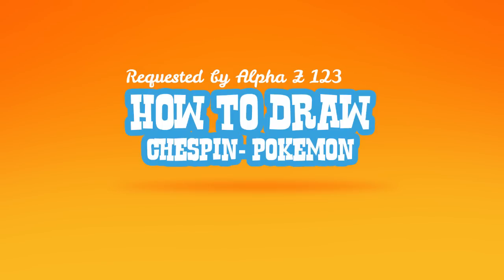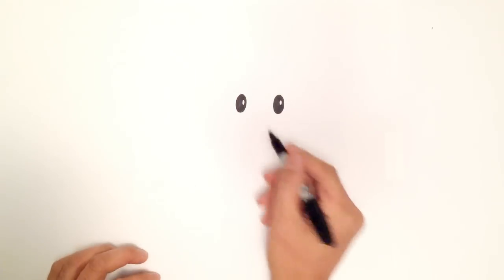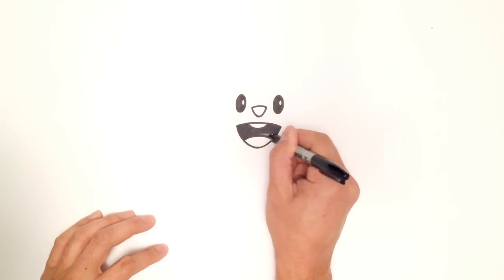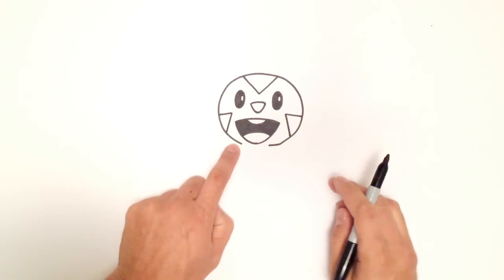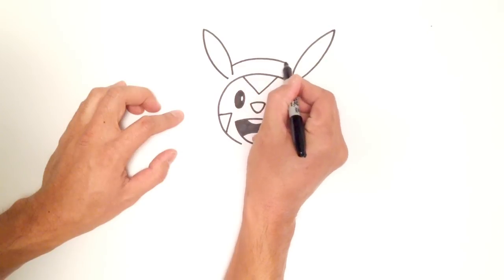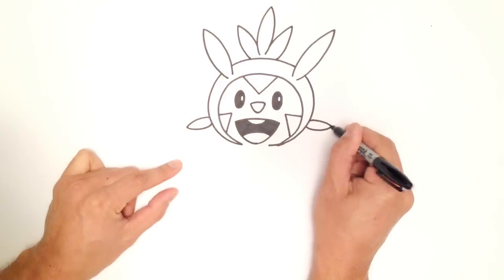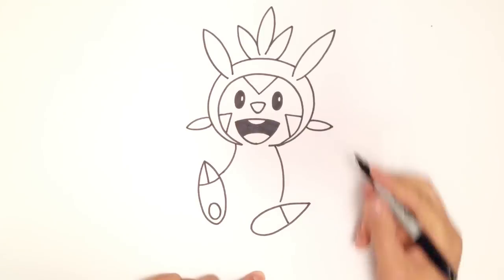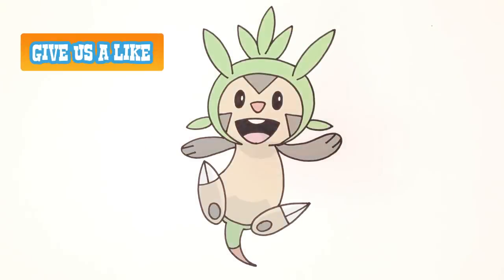How to Draw Chespin | Pokemon